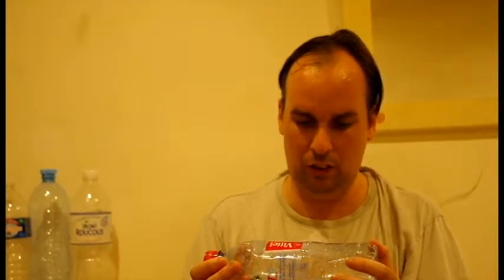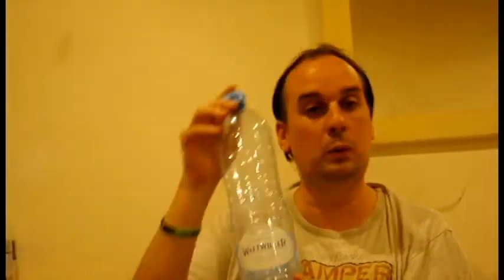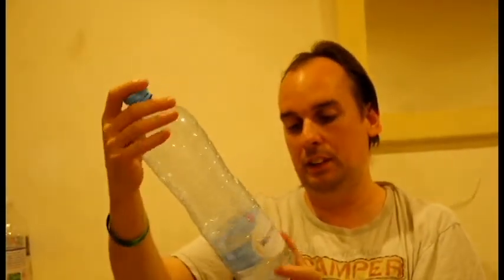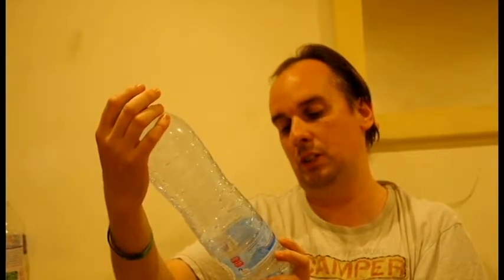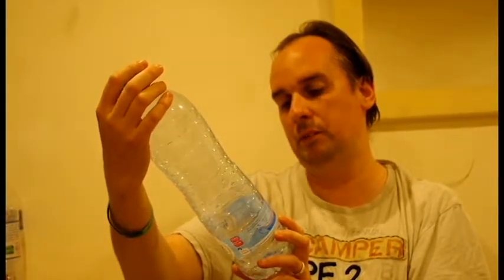What is in our water? The FRENCH Edition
This is the sequel to my water documentary. Please see here the link to the original video.
Invisible Sword Productions - We provide production services for Television, Film and Documentaries using camera equipment, lighting, sound, editing, and any other needs you have.

OUR VISION

To be a voice for those who do not have a voice
To speak the truth in a world of lies
To shine a light in the darkness of deceit